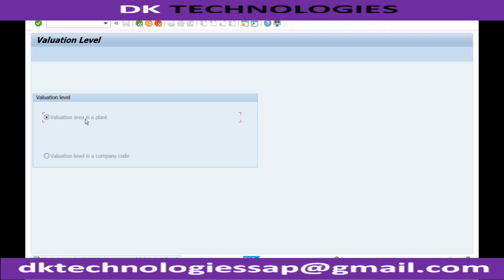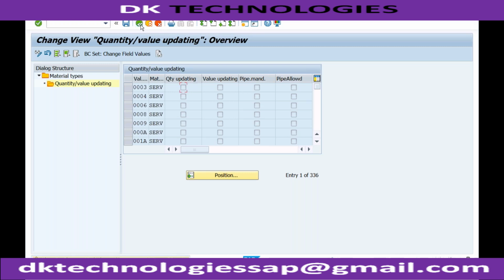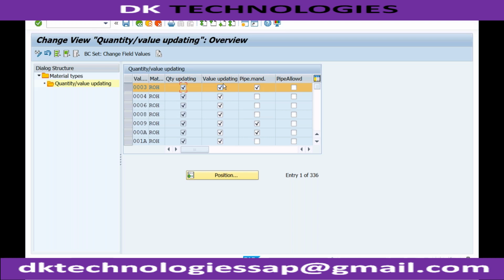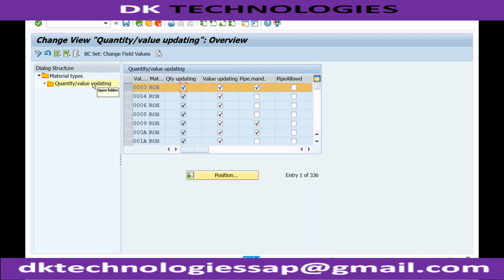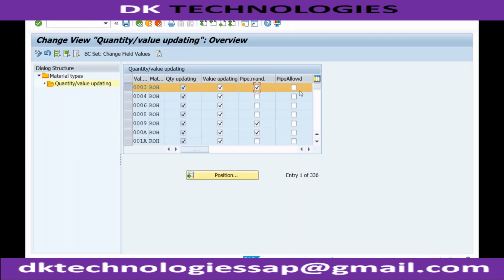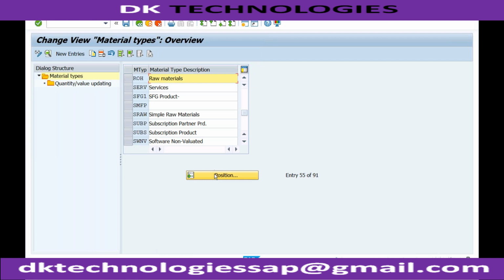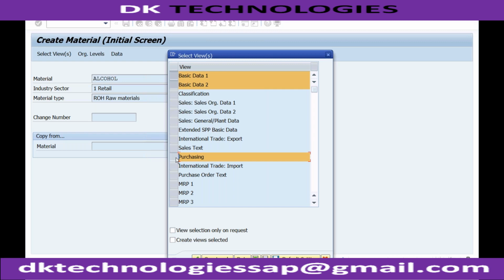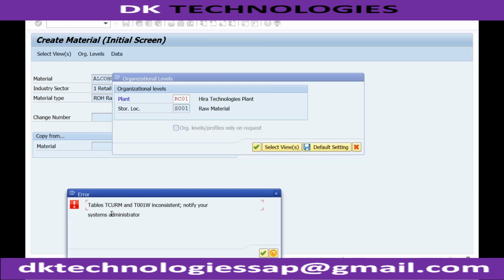How to Configure Material Management and Sales Distribution in sap - S4HANA | DK TECHNOLOGIES